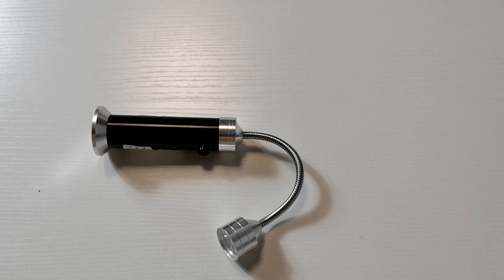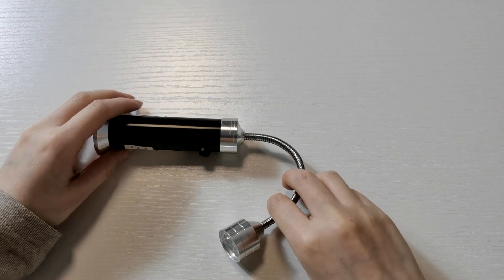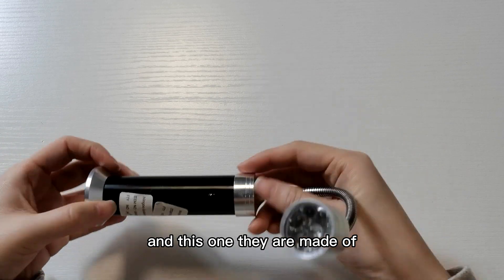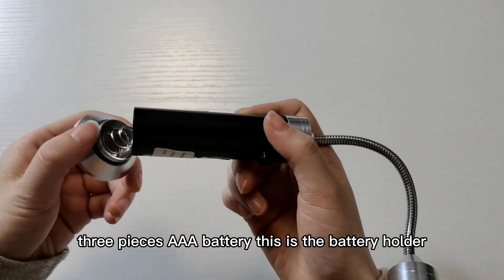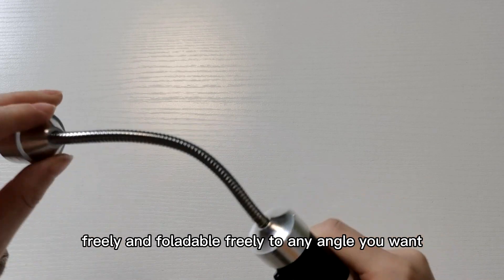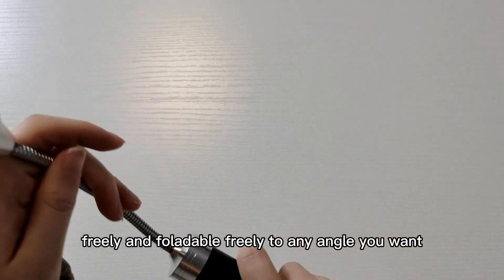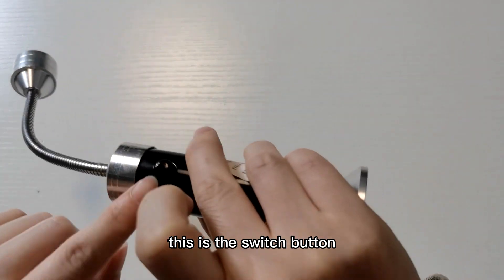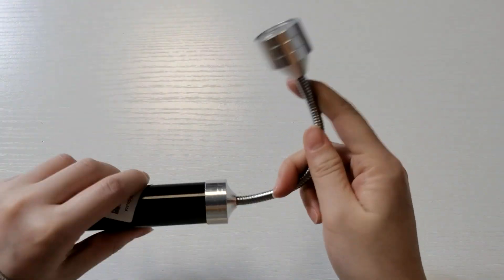Goldmore1 GM80042 Standable 9 LED Flashlight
Special design LED Flashlight for Reading Inspection Outdoor Camping